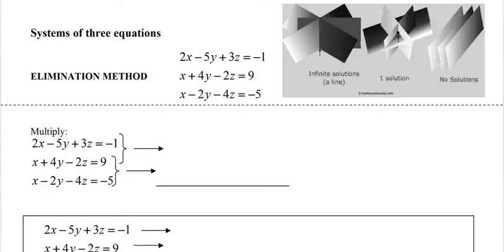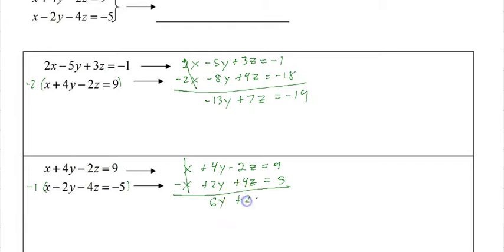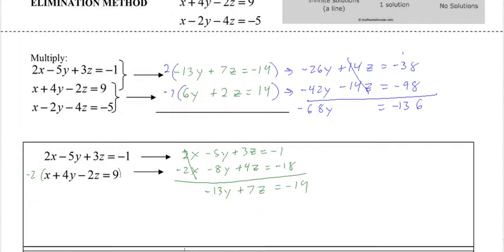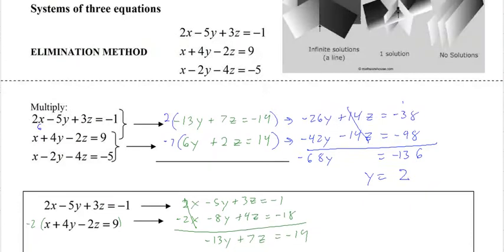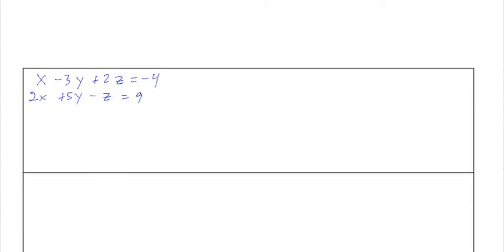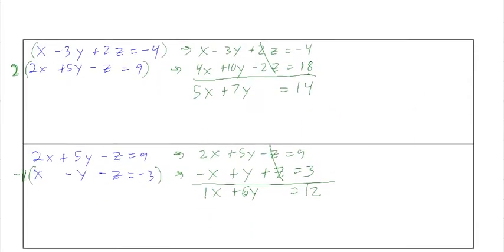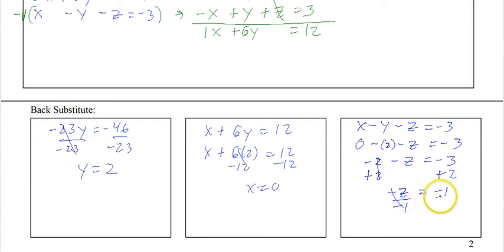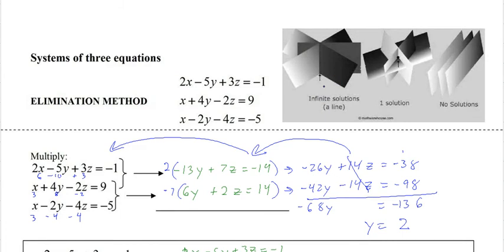Systems of three equations